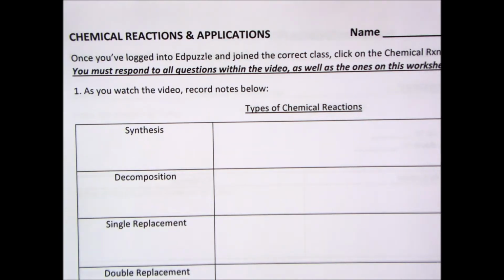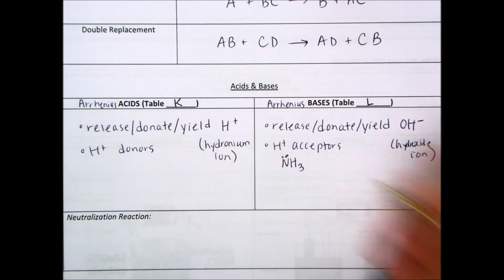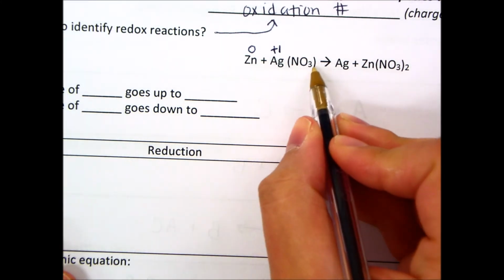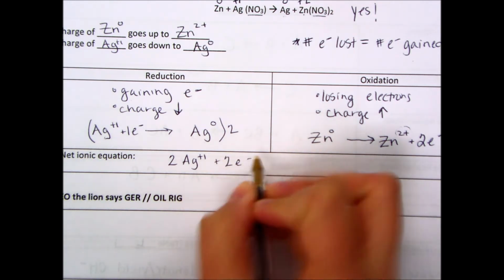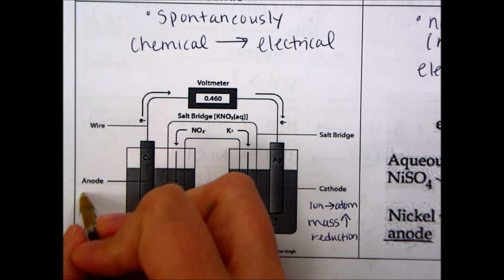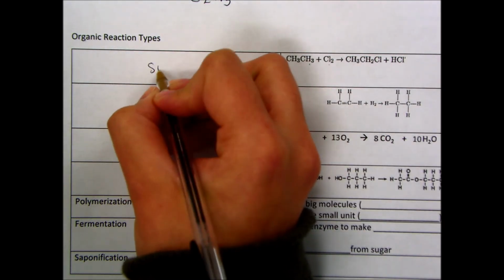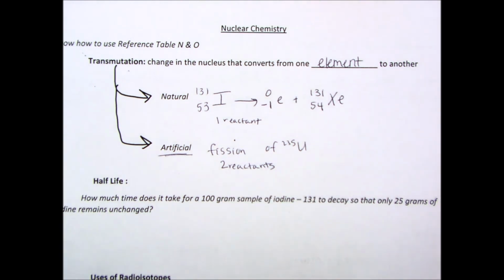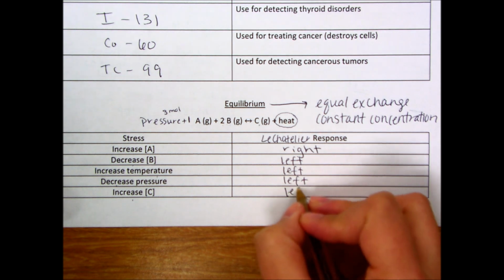Chemical Reactions and Applications